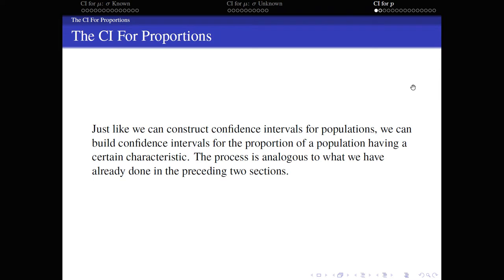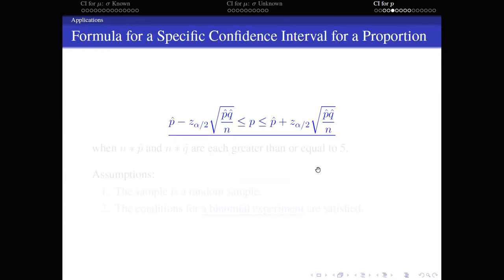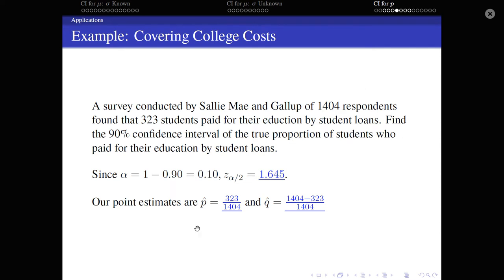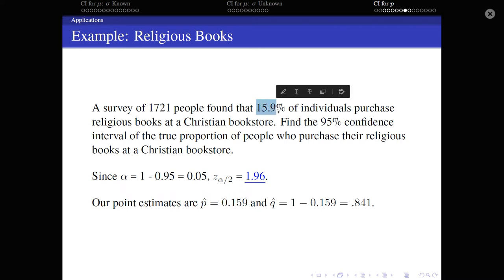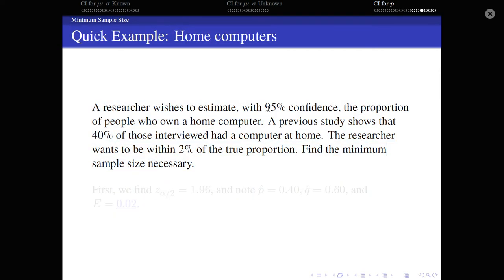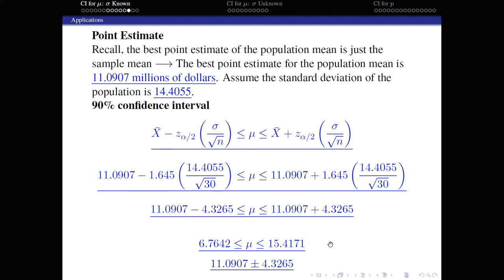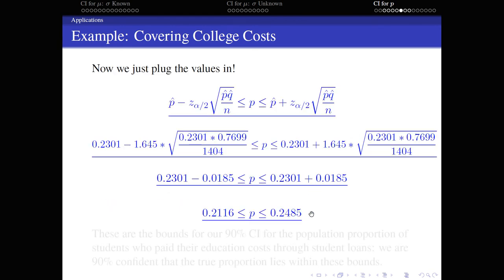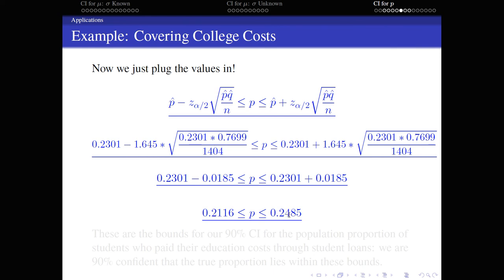MTH 115 Chapter 7.3 - CI for Proportion